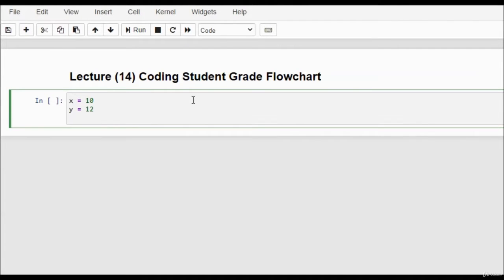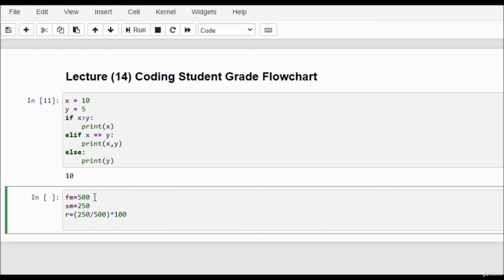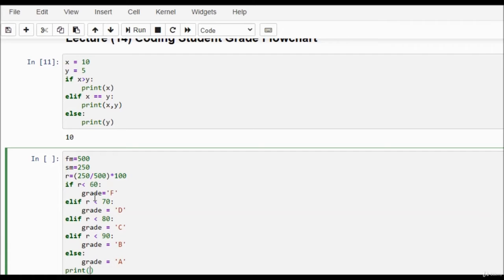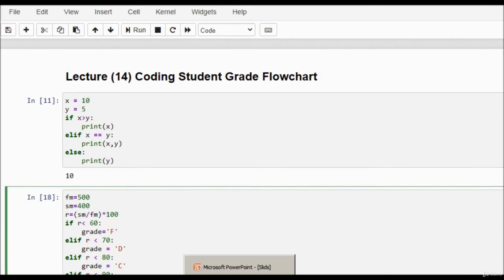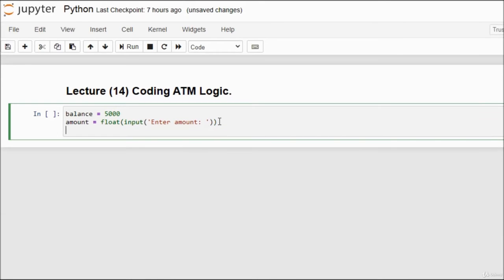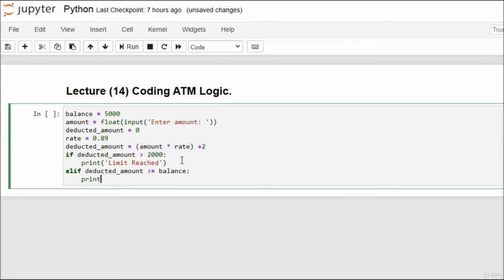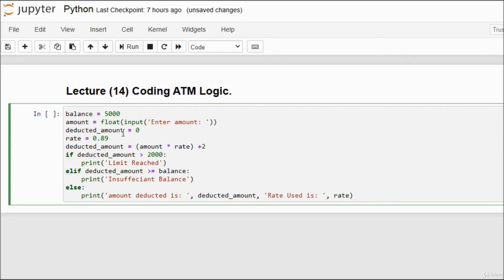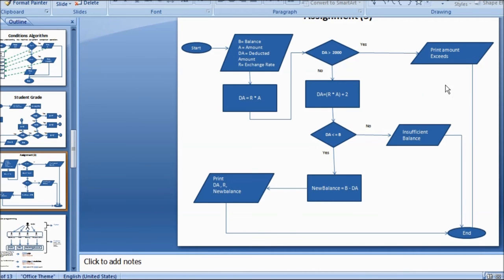14 Implementing IF statement on Student Grades and ATM Logic || PYTHON FULL COURSE